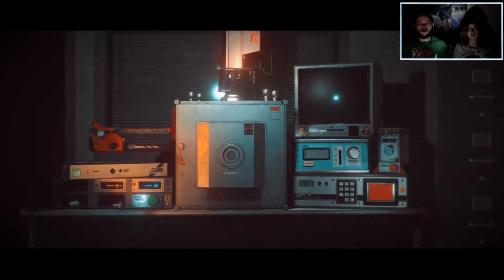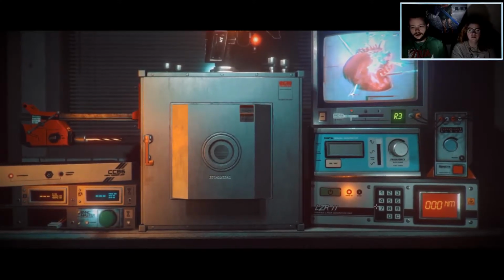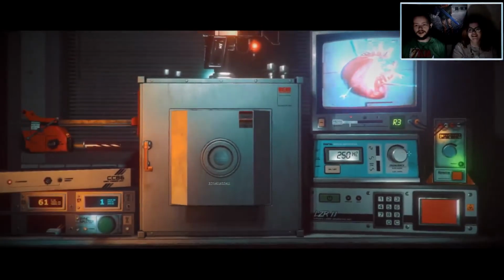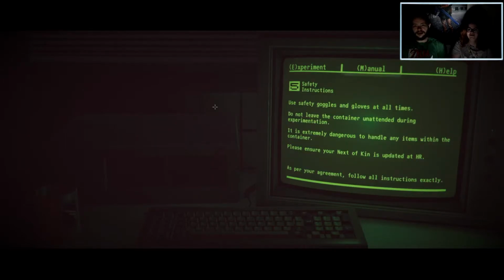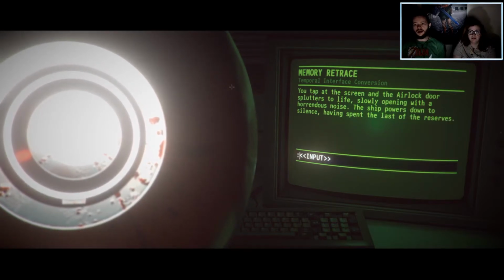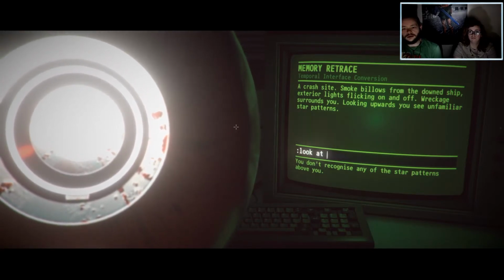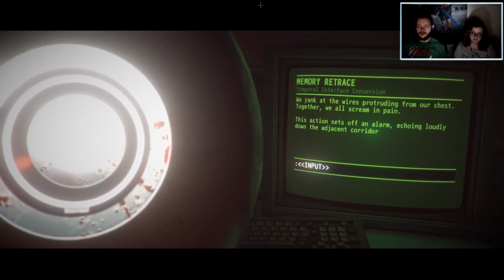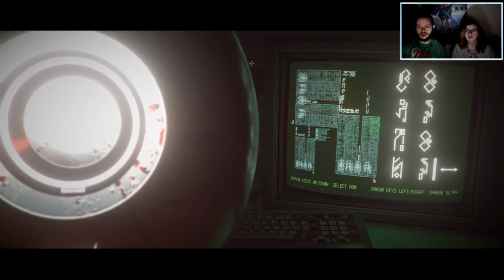Untold Stories: A Real Heart Stopper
We're back playing this spooky game again. Today we get to science up an alien specimen, or maybe it sciences us up. it gets a little fuzzy around the middle... where am I?